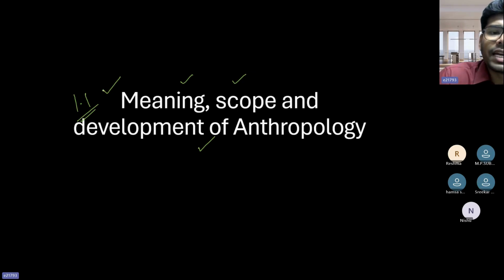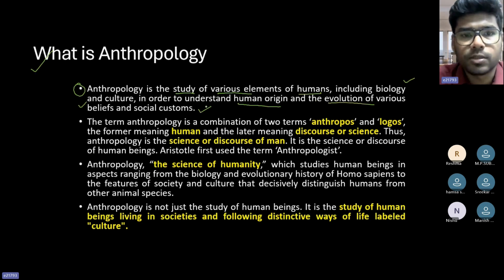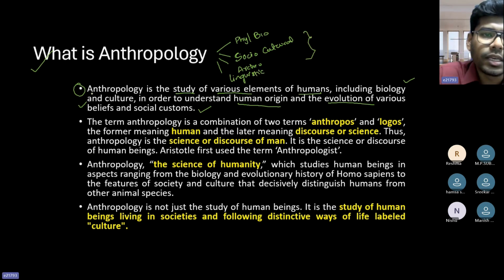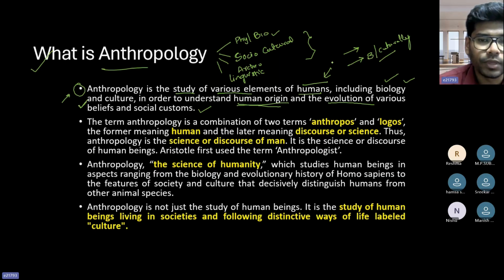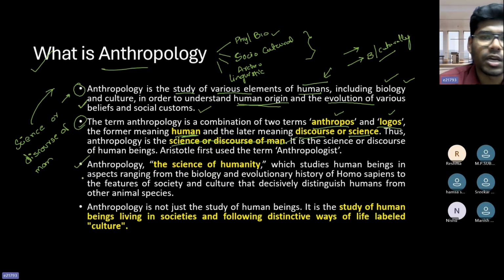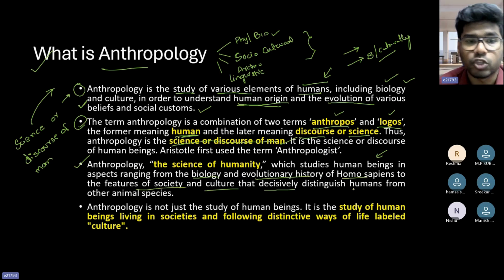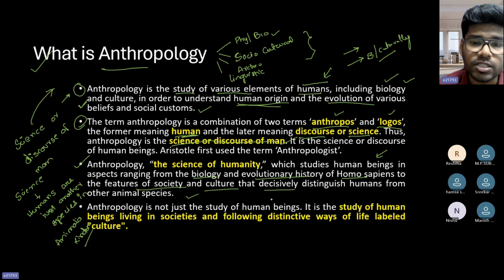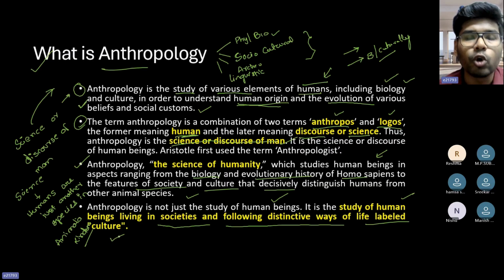WHAT IS ANTHROPOLOGY | ANTHROPOLOGY OPTIONAL 10 | IIBS IAS ACADEMY | ASHOK MATCHA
In this video, we explore the fascinating world of Anthropology — the scientific study of humans, their cultures, societies, languages, and evolution. From our ancient ancestors to modern civilizations, anthropology helps us understand who we are, where we came from, and how we live together.

🌍 In this video, you’ll learn:

What is Anthropology and why it matters

The four main branches — Cultural, Physical, Archaeological, and Linguistic Anthropology

How anthropologists study human behavior, traditions, and evolution

Real-world examples of how Anthropology is applied today

✨ Whether you’re a student, researcher, or just curious about humanity, this video will give you a clear and engaging introduction to the world of Anthropology!